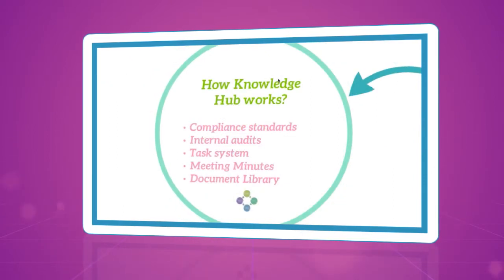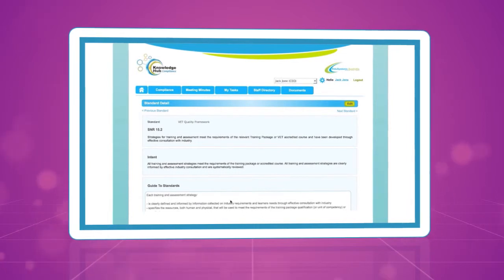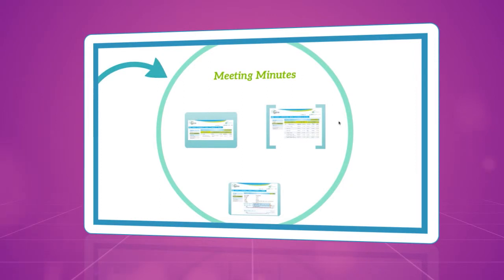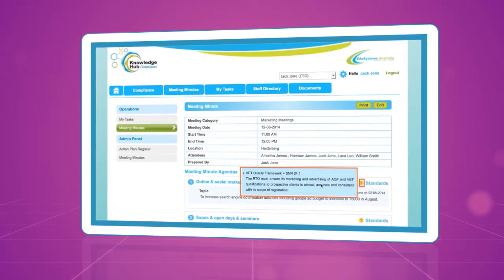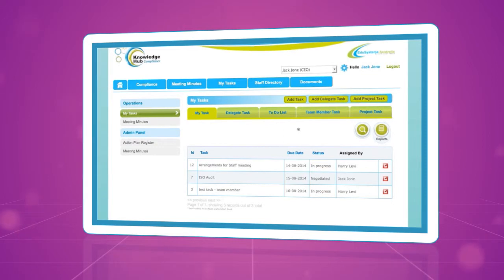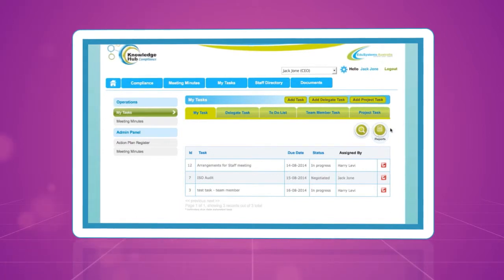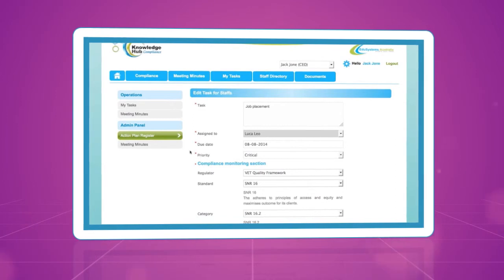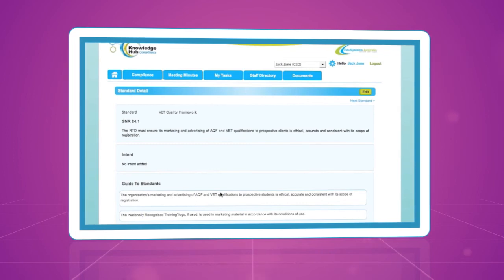Knowledge Hub Compliance - A Regulatory Compliance Auditing Solution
Knowledge Hub Compliance is a Regulatory Compliance Management Solutions that allows the Organization to manage their Corporate responsibilities and obligations and analyze the progress.

Its an automated Compliance auditing solution that allows to track government regulations to an applied level and to connect key regulatory provisions to operational issues in the Organization.